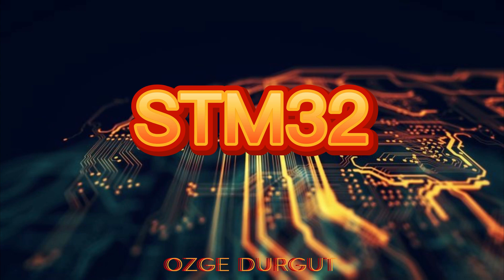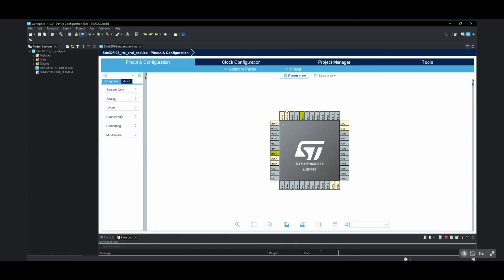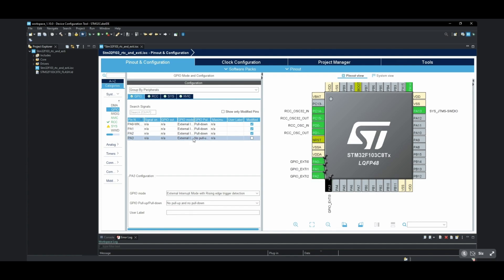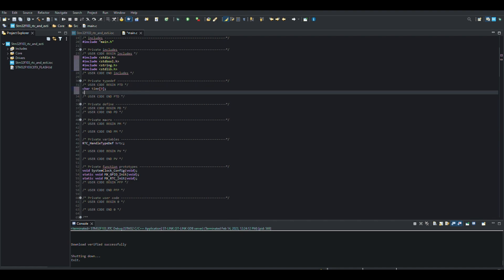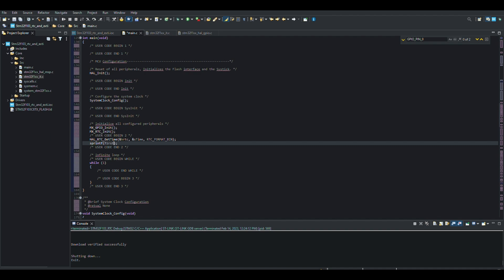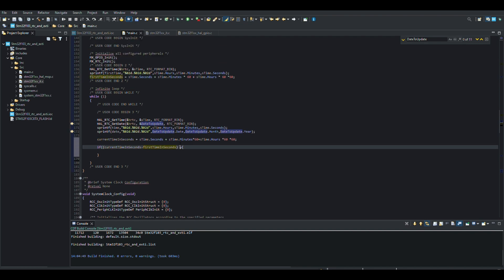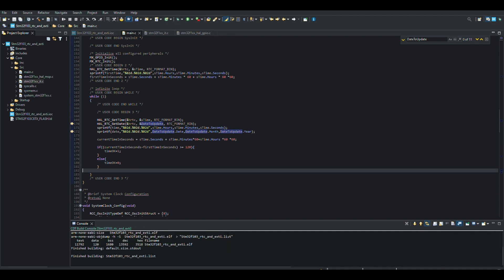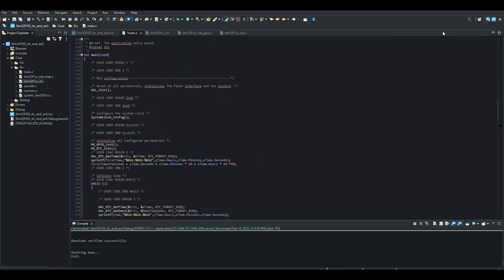STM32 | Real Time Clock (RTC) | HAL Library